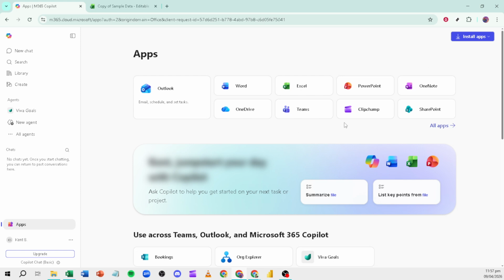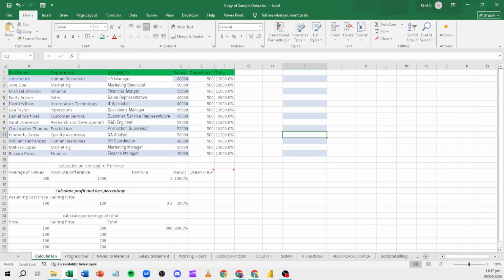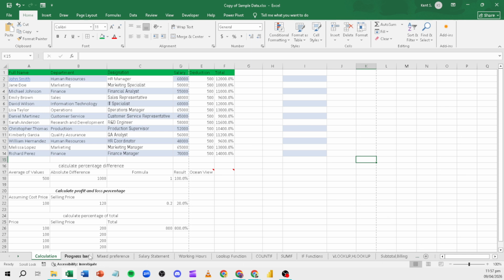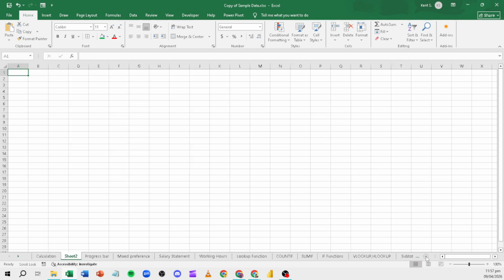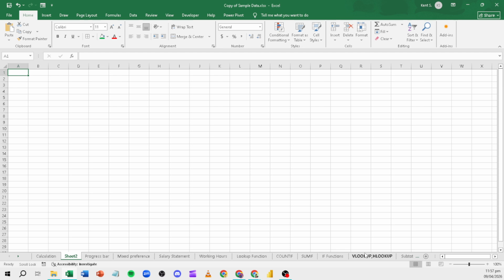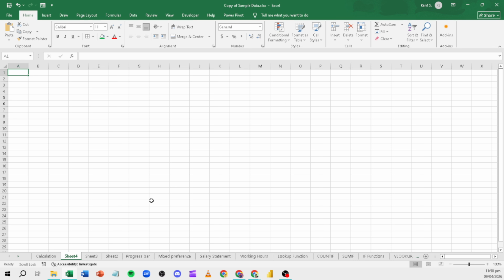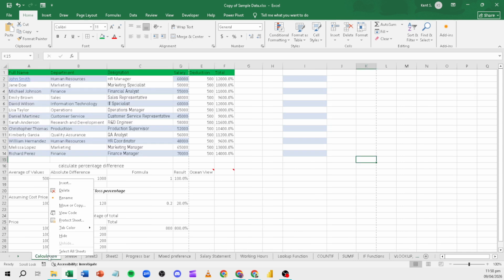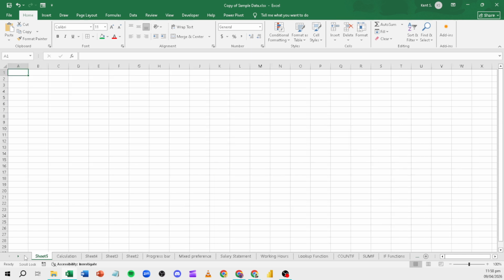How to Insert a Worksheet in Microsoft Excel [2026 Guide]